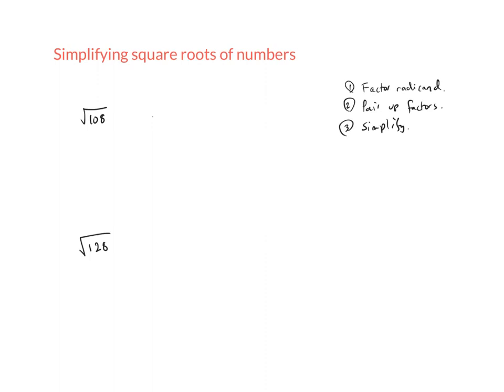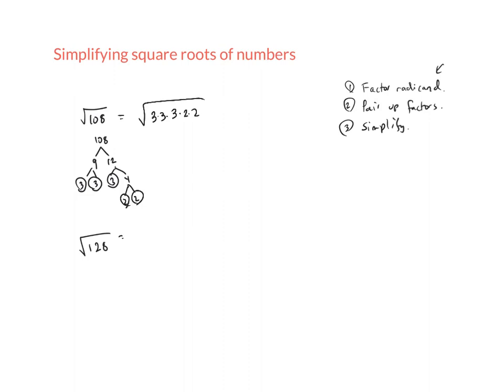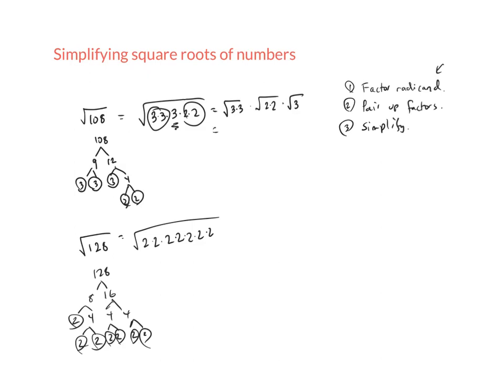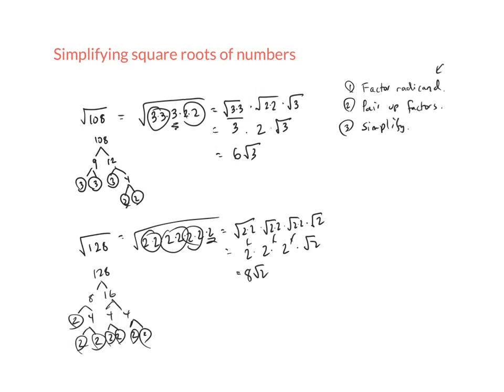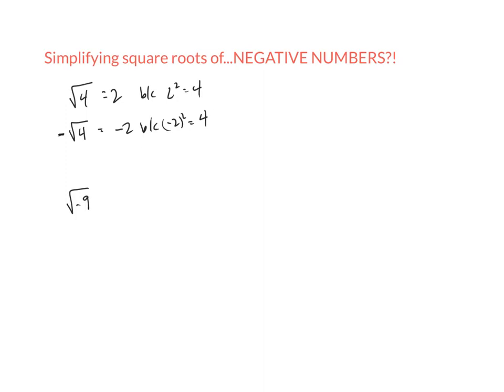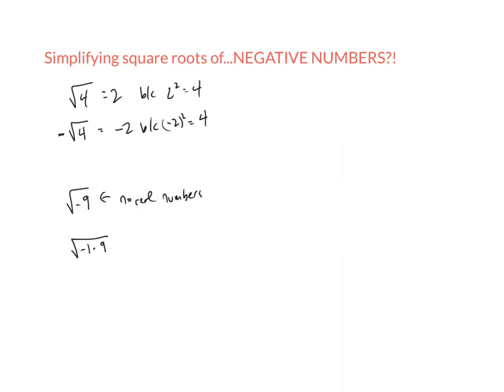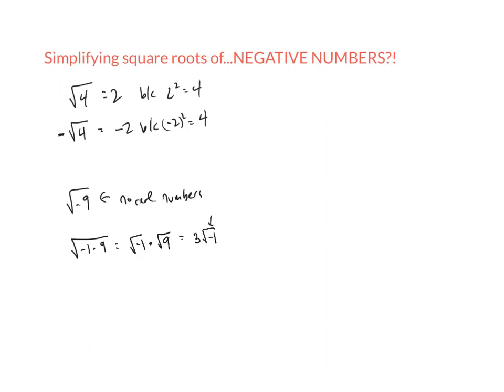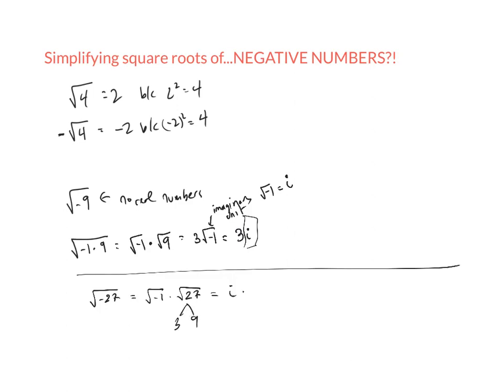Simplifying square roots of negative numbers